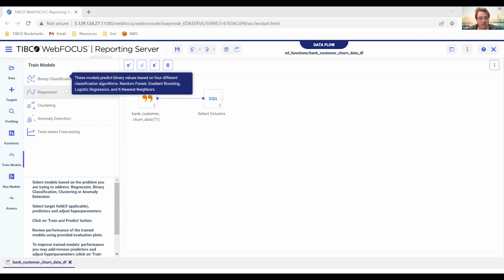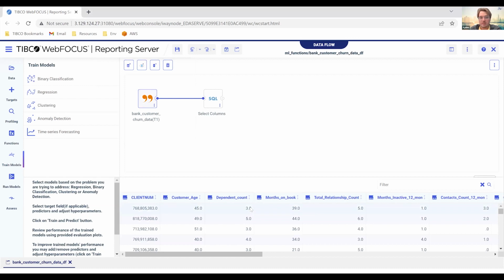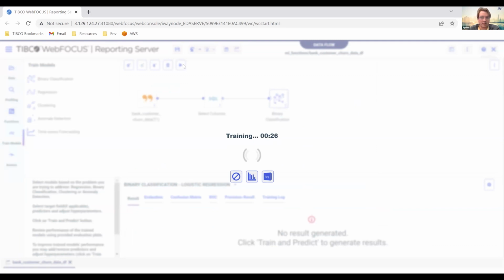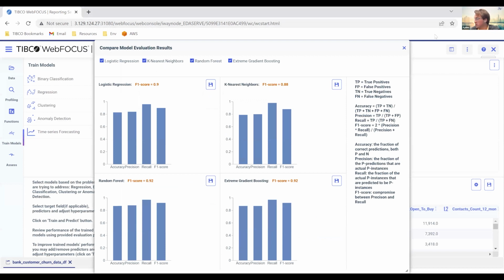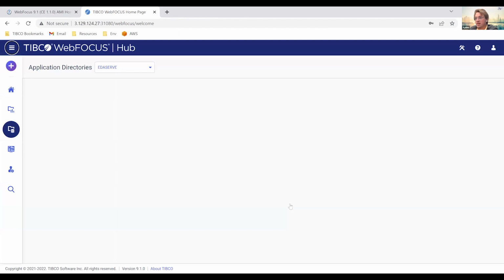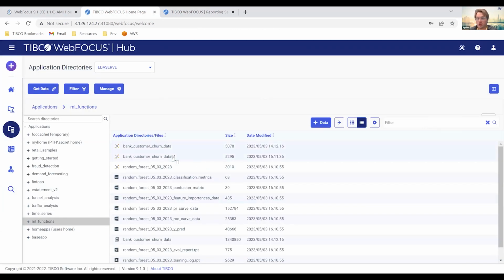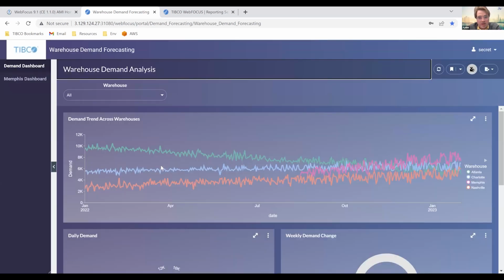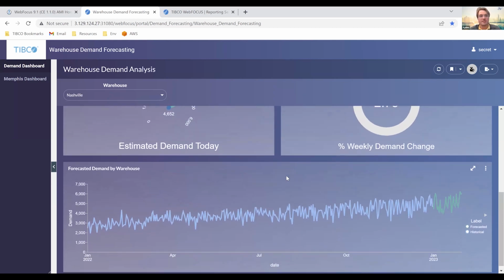ibi™ WebFOCUS® 9.2: LIVE use case by Ayden Ellsmere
ibi SME Ayden Ellsmere breaks down the functionalities of WebFOCUS® 9.2 with a use case